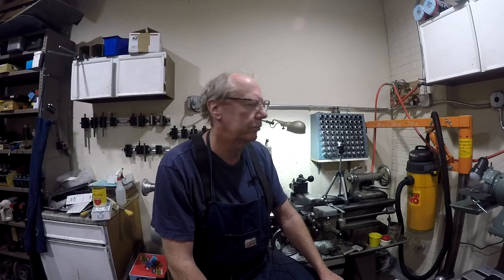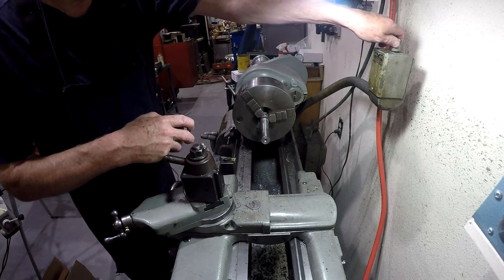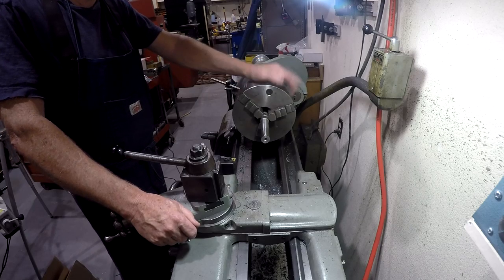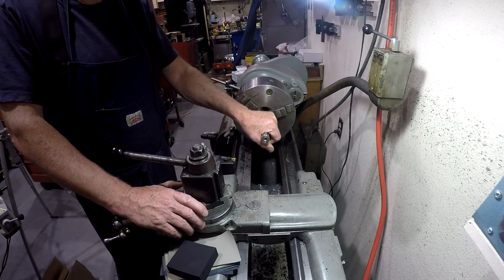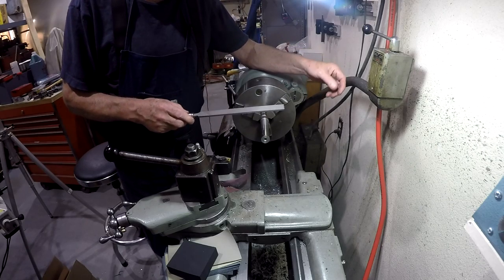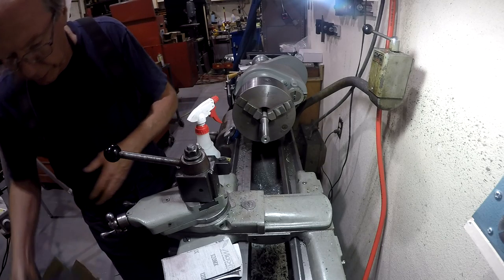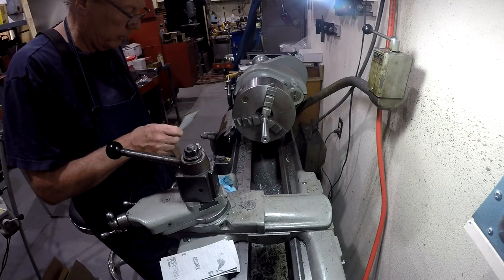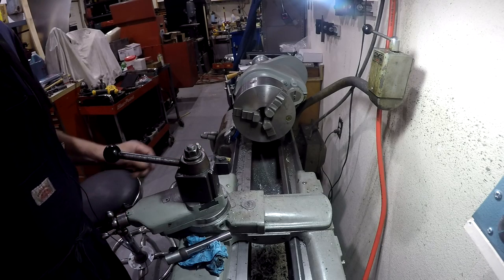Cool Tools and Interesting Stuff No. 2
Checking my lathe spindle speeds with a hand tachometer and trying out a metal polishing kit.